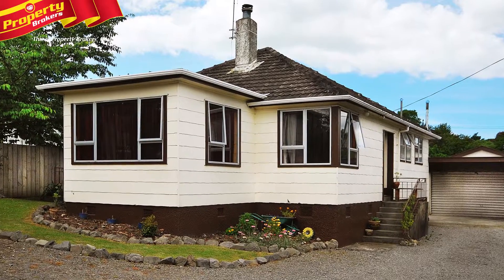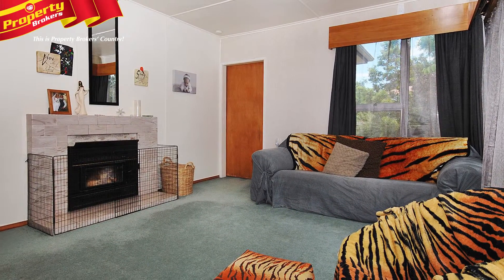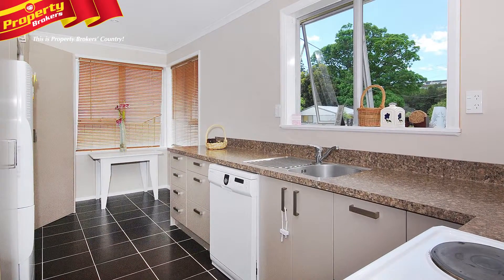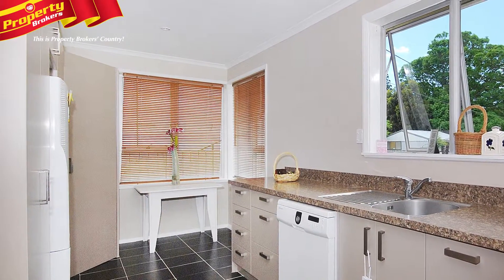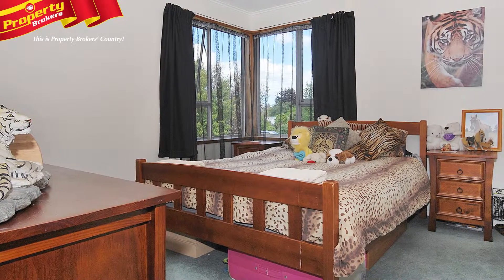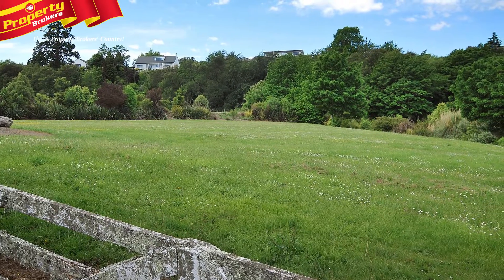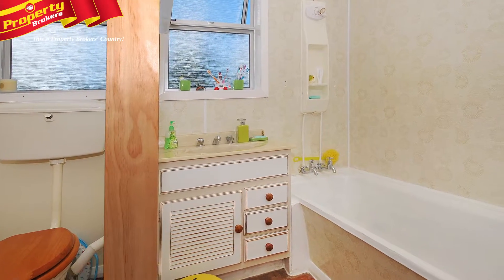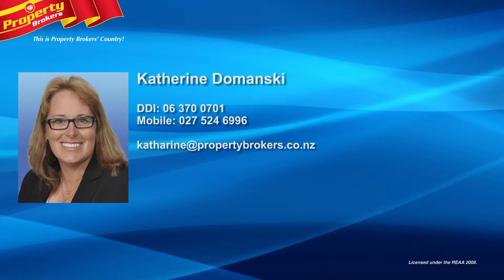88 Opaki Road, Masterton.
Affordable first home…
If you are looking for an affordable, tasteful home that’s set in a great location, look no further. Close to town and schools, the owners have made the best of the opportunity to breathe new life into this lovely little home.
Number 88 Opaki Road sports a new kitchen, which has been installed with a tiled floor, and wooden blinds. Meanwhile, an old chip heater has been removed and a new hot water cylinder installed. The neutral colours compliment the great outlook from the kitchen sink to the park at the rear of the property.
The house is insulated top and bottom, as well as some internal walls, while winter warmth and summer time cooling is supplied by heat pump and wood fire combo.
There is lots of space for children and pets to roam in the fully fenced section, and you have the opportunity to develop the garden further. The single garage plus carport provide shelter for your car and there’s additional storage with a garden shed. Plus - raised beds and a couple of fruit trees have just been started.
The exterior of this great Masterton home is hardiplank and has been well maintained, so call Katherine today for your viewing.

Katharine Domanski at Property Brokers, Masterton.  Get in contact with Katherine anytime on 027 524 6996.